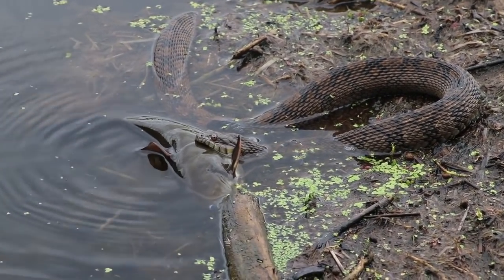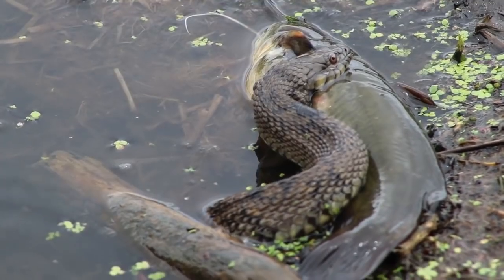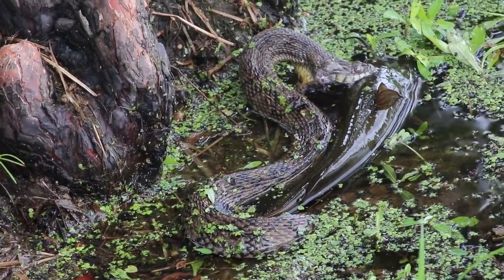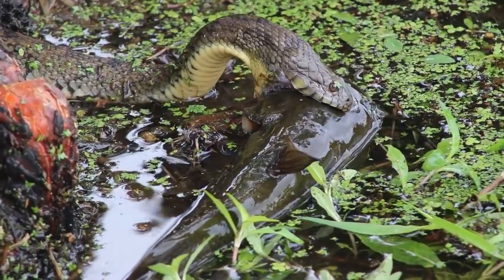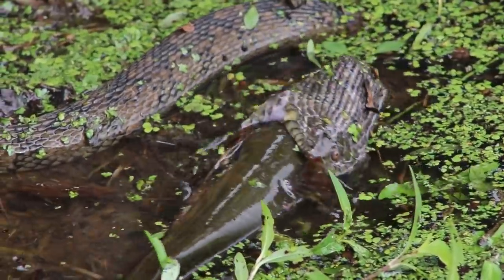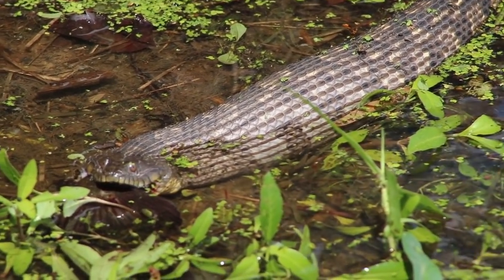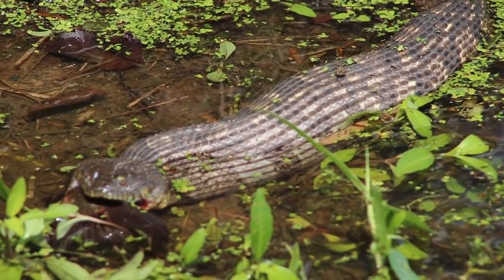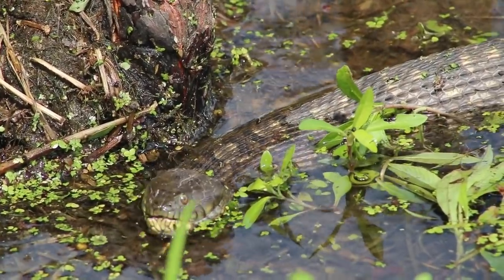EPIC Snake vs CATFISH! Who WINS?!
Hey guys! Welcome back to another episode. In this video, we bring you up close with an epic battle between a Northern Diamond-backed Water Snake and a Yellow Bullhead Catfish. We were fishing on our dock and noticed some splashing down beside me and saw the two locked up. We ran up to the house to grab the camera to film the action. Catfish are a favorite prey item for water snakes and I have seen many become prey to them. I have also captured a lot of snakes that have had injuries from consuming catfish. They will sometimes have holes poked through their skin from catfish spines. I have even seen entire spines stabbing through a snake. When we first noticed the size of the catfish in relation to the size of the snake we thought that there was no way that the snake would be able to get its mouth around the fish's head. Leave us a comment below if you have ever seen anything like this before and if you haven't done so already, SUBSCRIBE, so you can keep up and be notified when we make new posts!